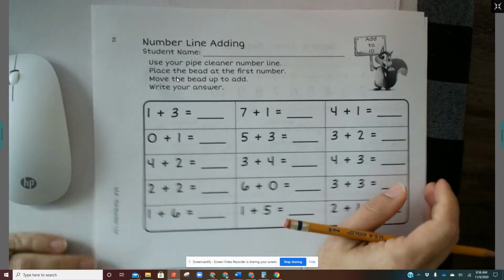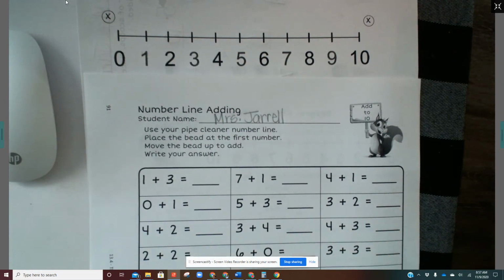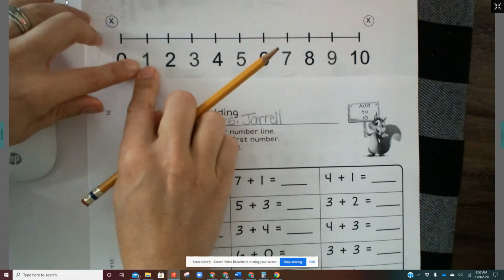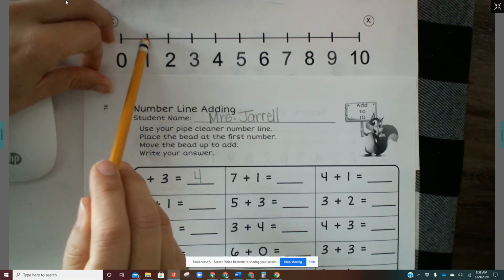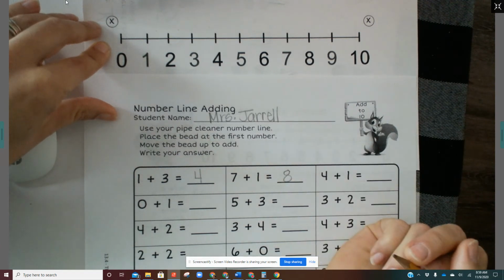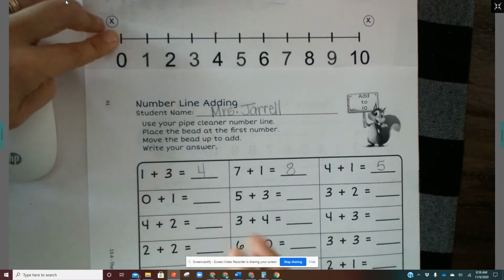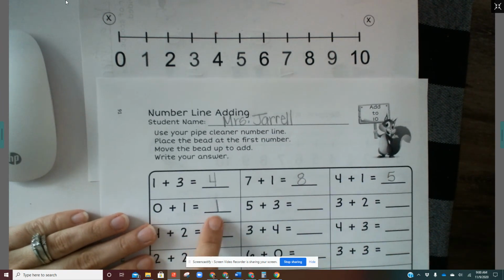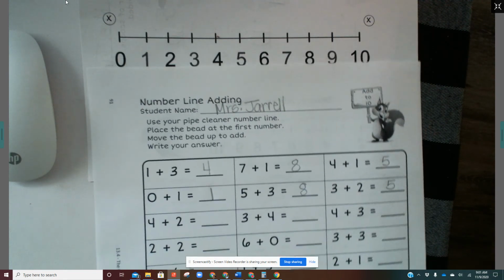13.4 Number Line Adding Teacher Instruction